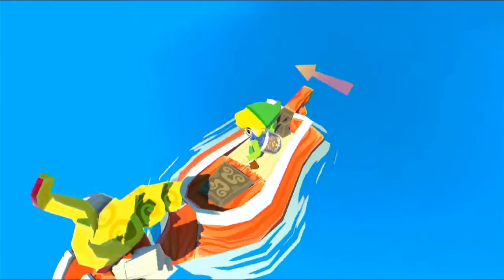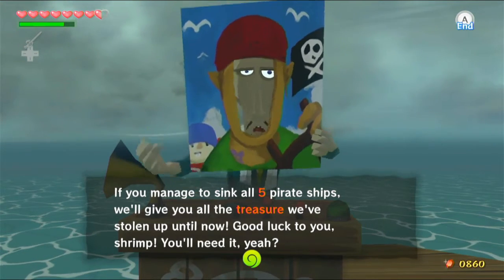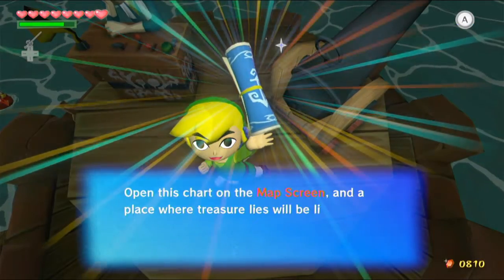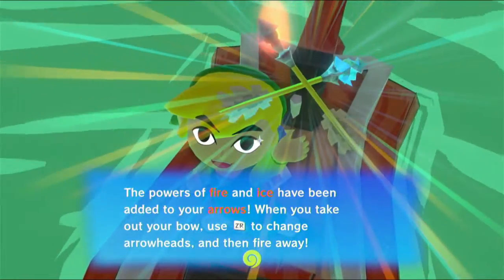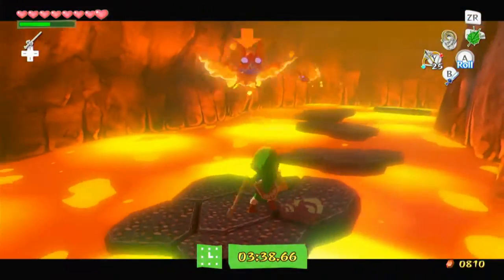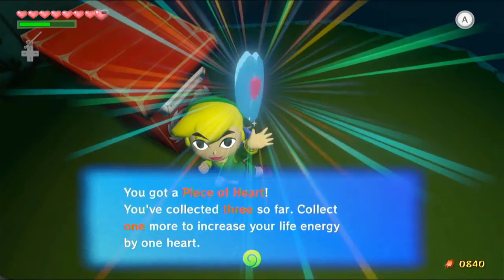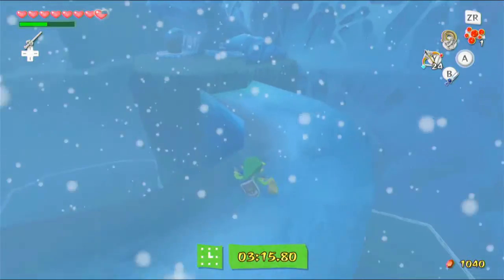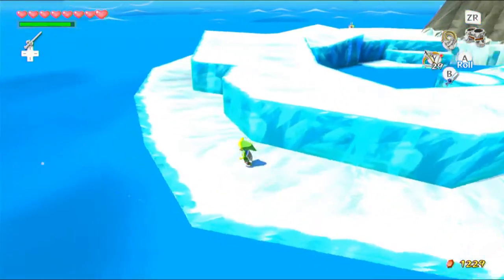The Legend Of Zelda The Wind Waker HD Episode 18 The Queen Fairy's Gift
Doing some important exploring.
Really cool concepts.